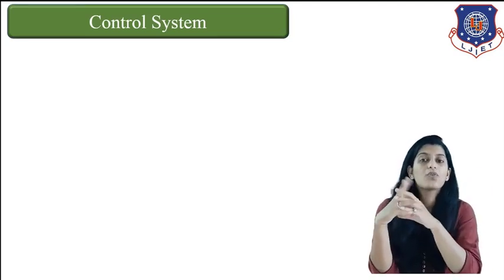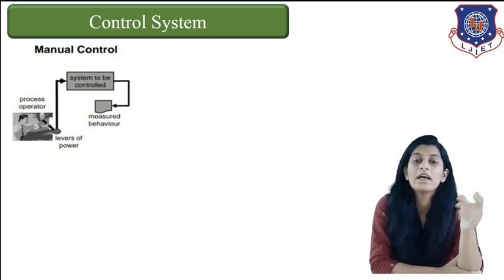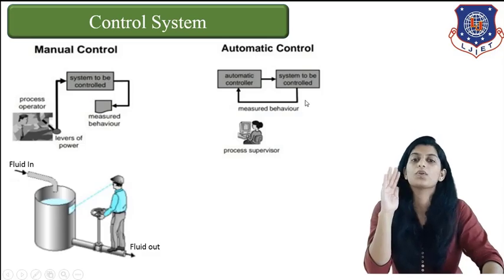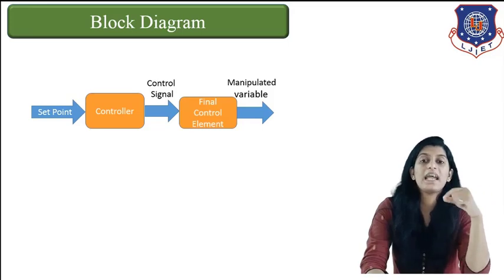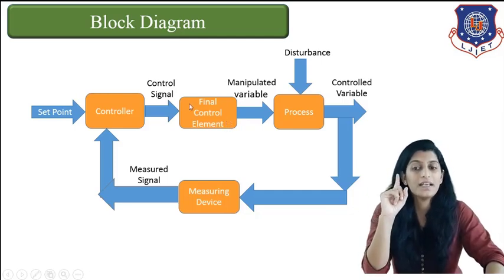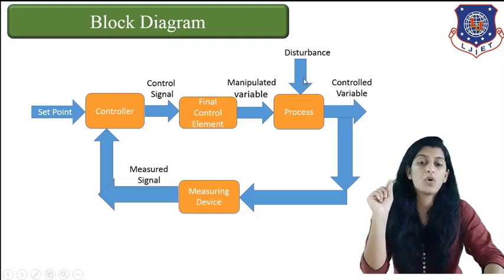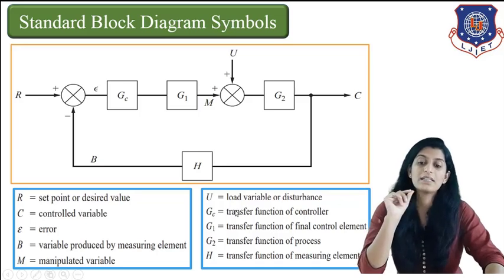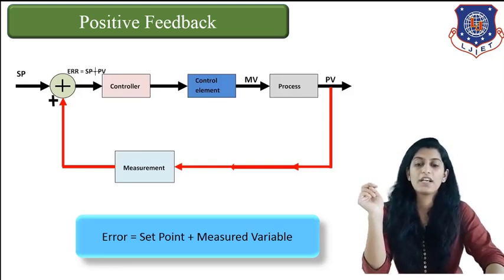Control System-1_IPC